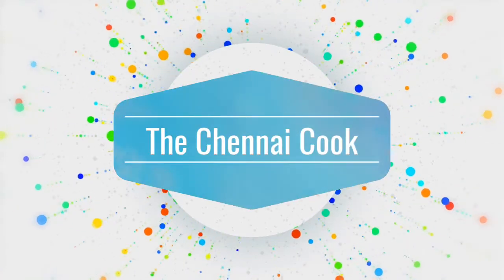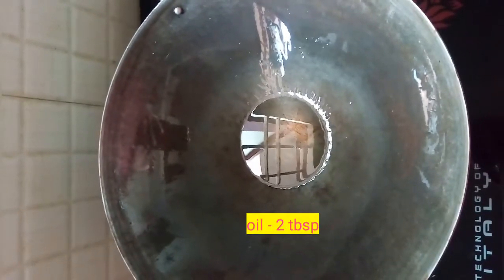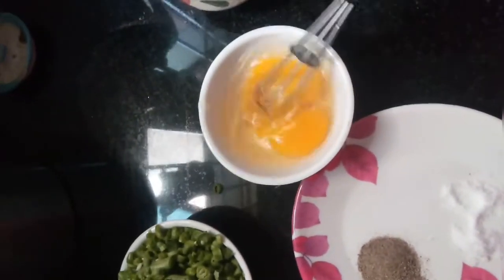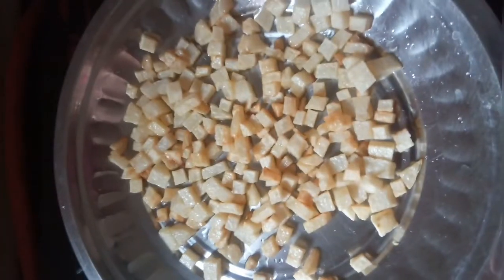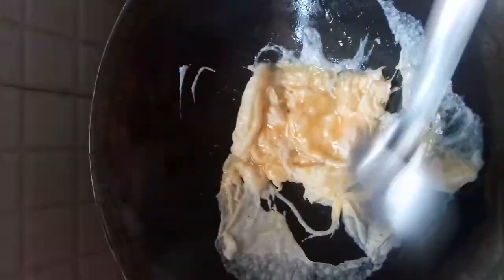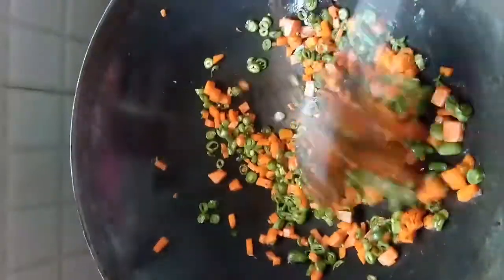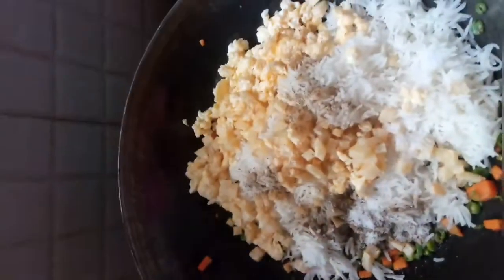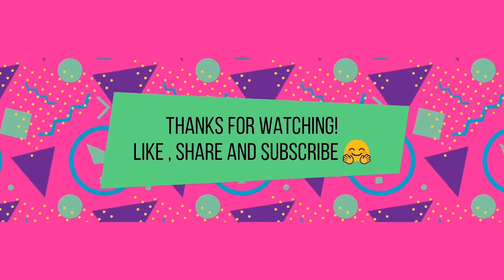Kid's version of fried rice with No Aginamotto or tastemajers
Ingredients:
Basmati rice partially cooked - 3 cups
Chopped potatoes -1 cup
Chopped beans and carrots -1 cup
Raw eggs -2
Salt
Pepper